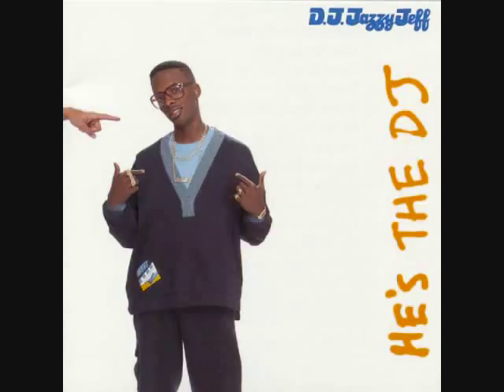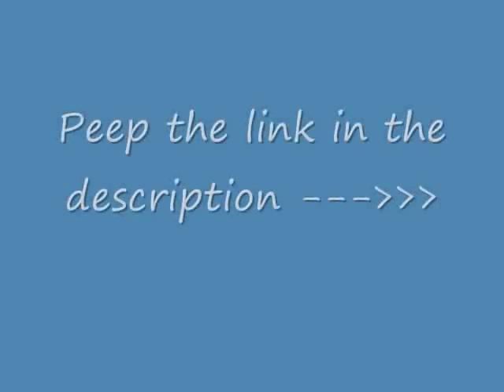Jazzy Jeff & Fresh Prince - Human Video Game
DJ Jazzy & The Fresh Prince
Human Video Game
He's The DJ, I'm The Rapper
(Ready Rock C beatbox)